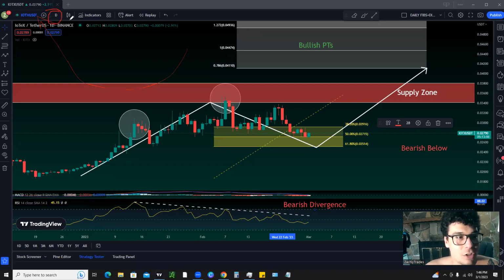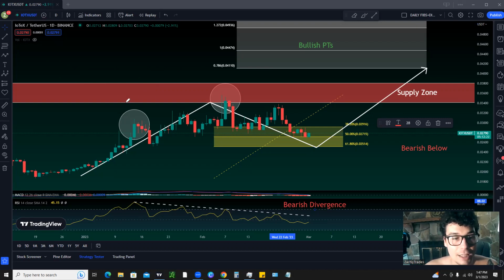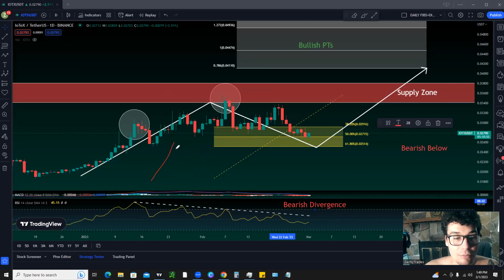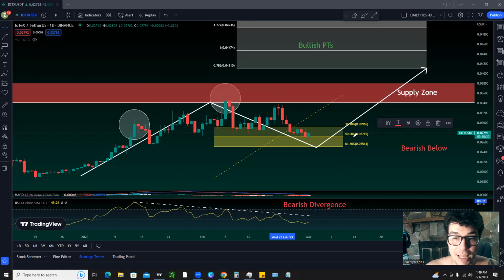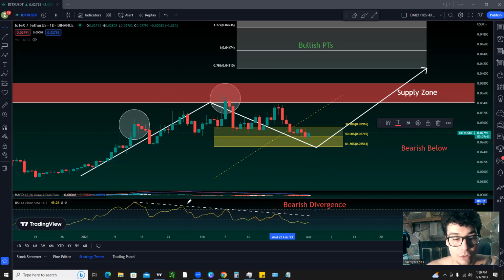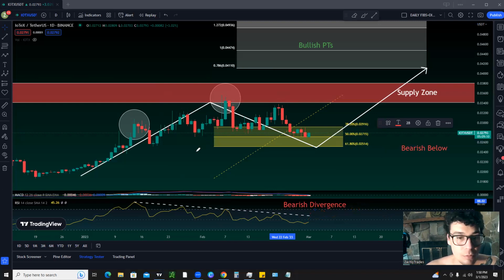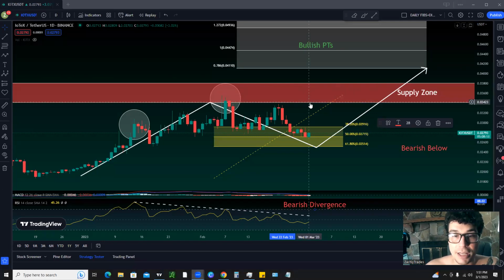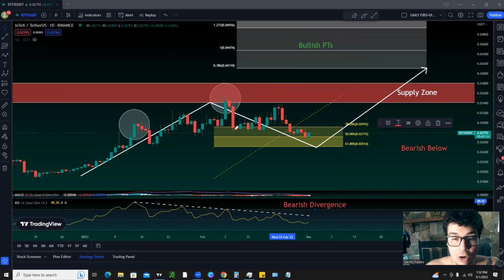🚨 Iotex (IOTX) Crypto Coin 🚨 - Is A RALLY Coming???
How does the cryptocurrency perform to other altcoins? Is IOTX a good investment? Should you buy the IOTX coin?